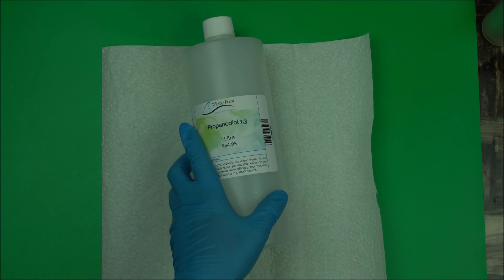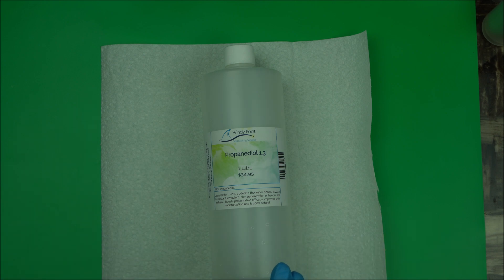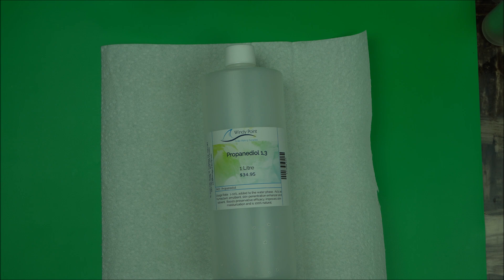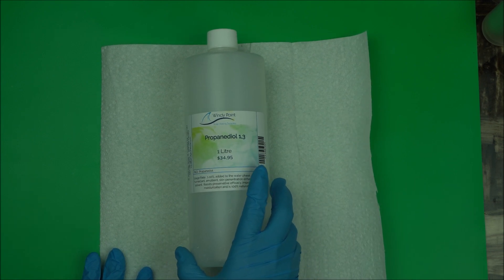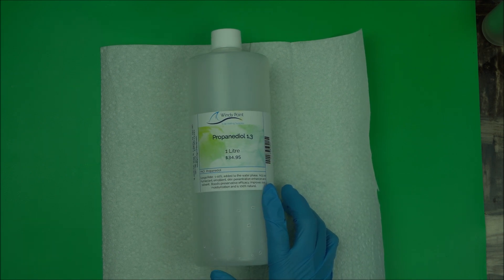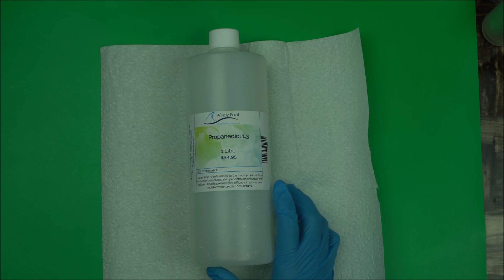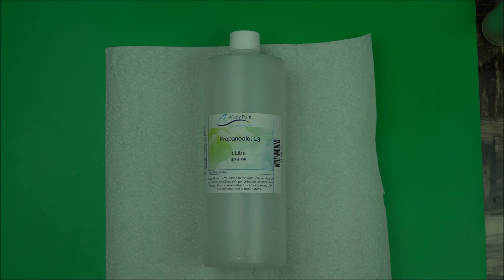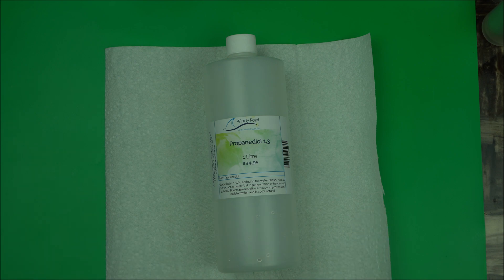HOW TO USE PROPANEDIOL 1,3 IN NATURAL ORGANIC COSMETICS FORMULATION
How To Use Propanediol 1, 3 In Formulation Natural & Organic Skincare Products - Ways To Use Better Alternative To Glycerin USP 99.7%
In this short video, I explained briefly how to use propanediol 1 3, a great substitute for glycerin in formulating stable skincare products.
If you don't know how to use this ingredient, this video will guide you in the right direction.
On this channel, I teach beginner, intermediate and guru formulators the best way use several organic skincare ingredients with success.
You will love the outcome of this product in your formulation.
When formulating for oily skin, dry skin and combination skin, propanediol 1,3 is a very good choice. You will be glad you tried this.